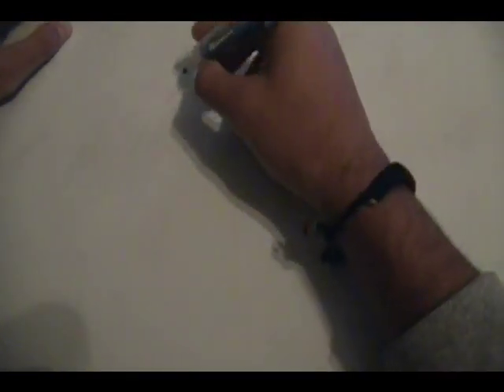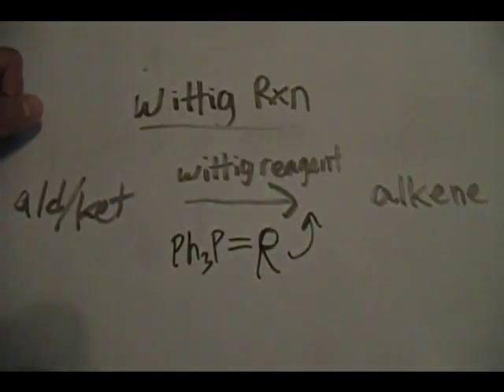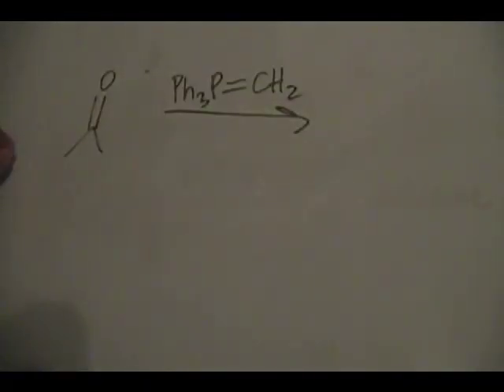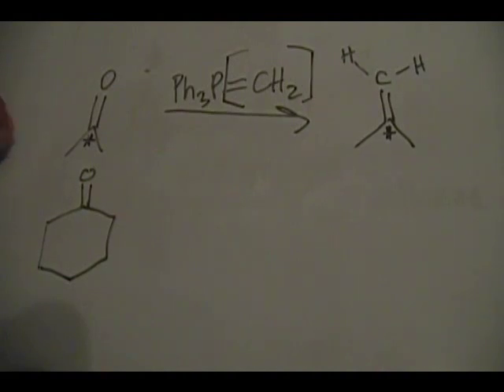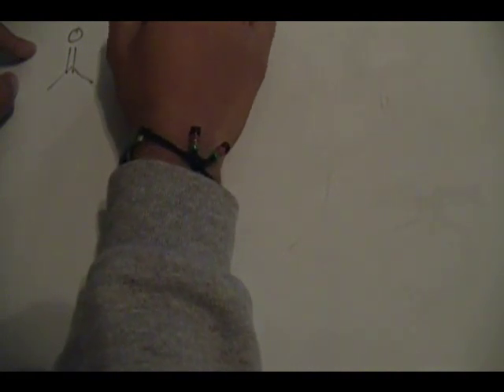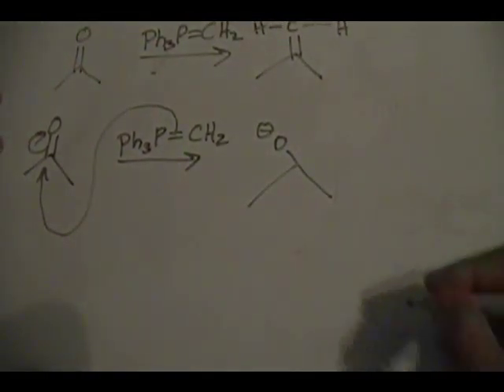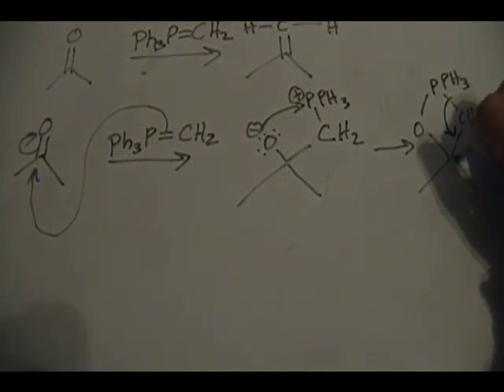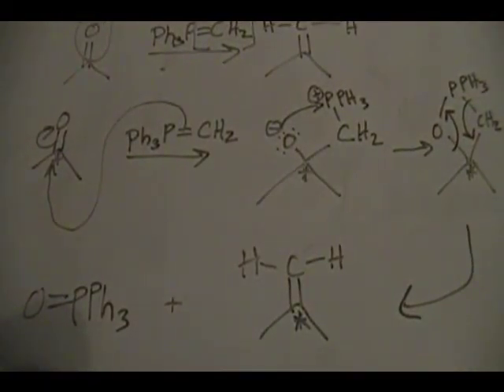Wittig Reaction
brief discussion on the wittig reaction...